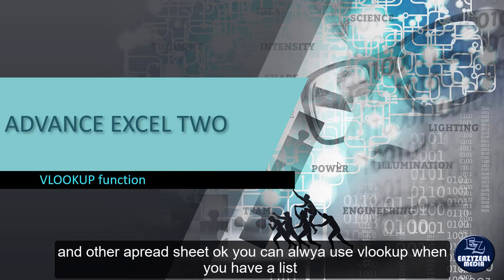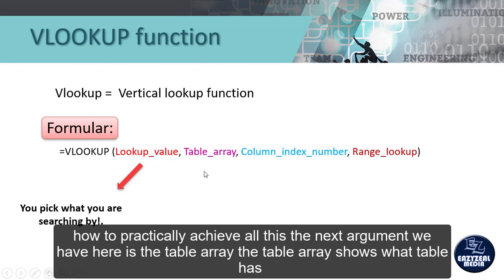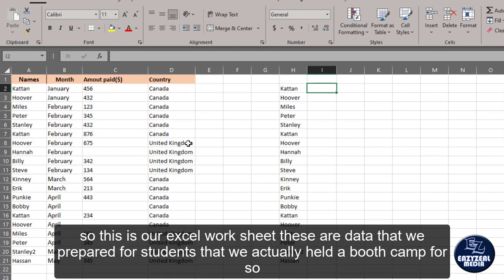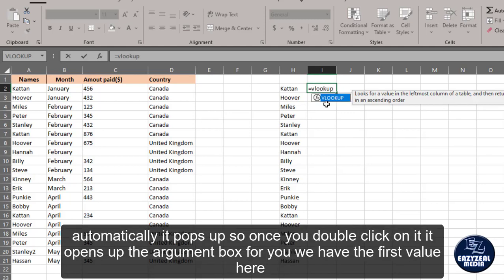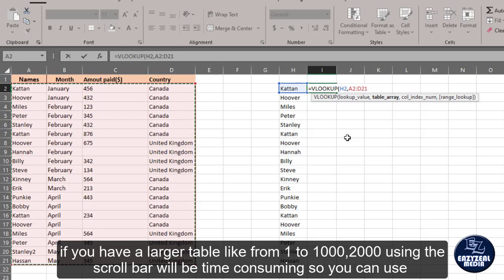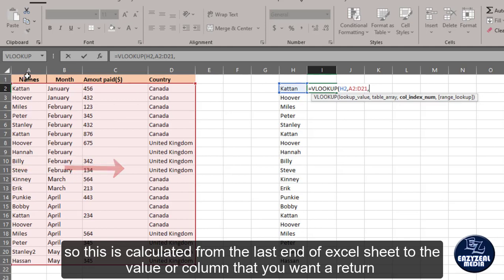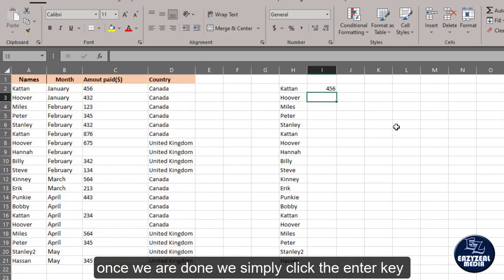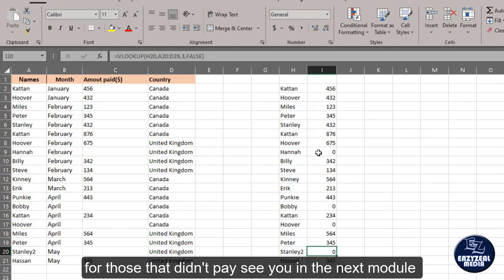VLOOKUP in Excel | Tutorial for Beginners | Whats new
In this step-by-step tutorial, learn how to use VLOOKUP, in Microsoft Excel. With VLOOKUP, you can find things in a table or a range by row. For example, look up a price of an automotive part by the part number, or find an employee name based on their employee ID.